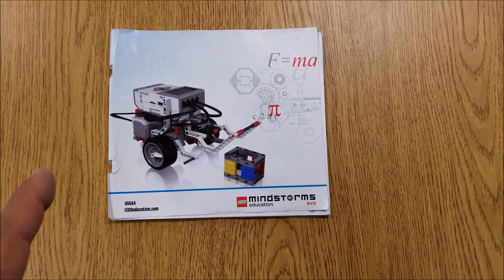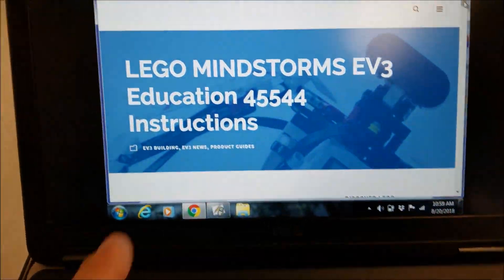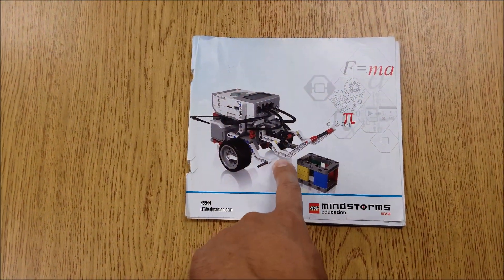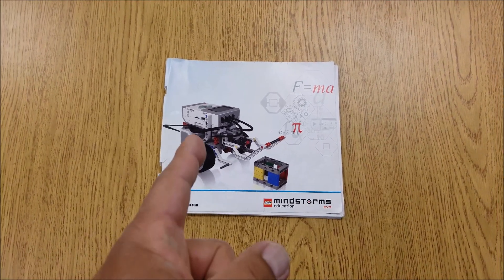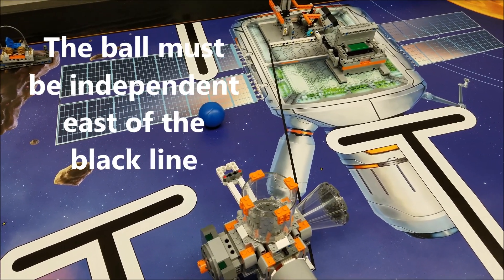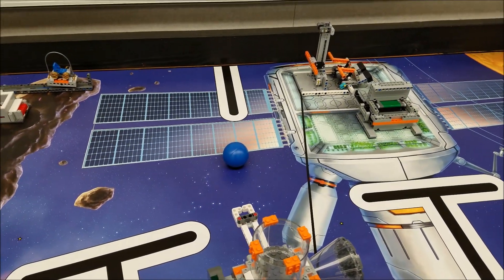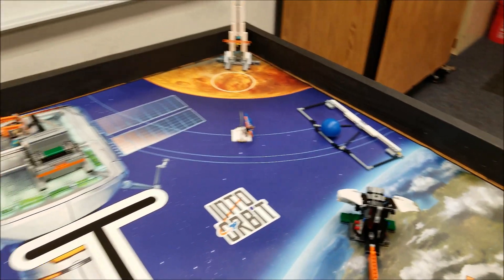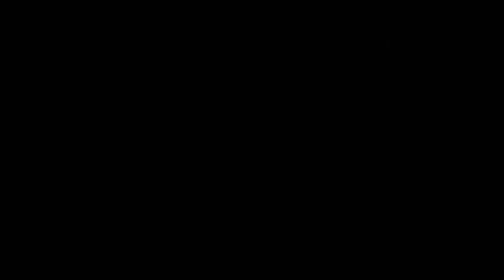"FLL Into Orbit: Completing The Meteoroid Deflection Mission With Educator Robot"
Hey guys!!!  "Into Orbit" is on!!!  I'm so excited for our teams to get started on the missions.  I will have a mission and points video coming soon, but this video shows you the (M14) Meteoroid Deflection Mission completed with an Educator Robot.  Hope you enjoy!!